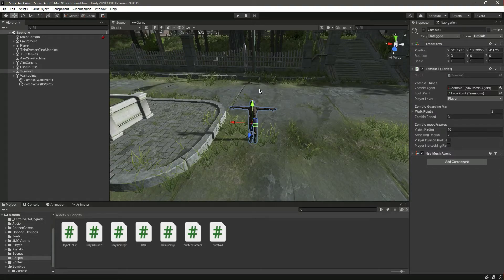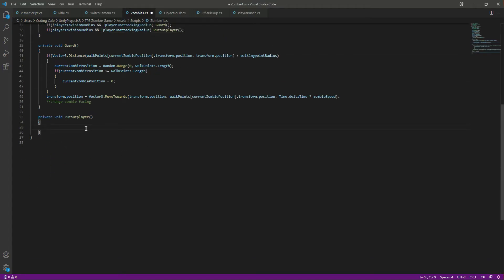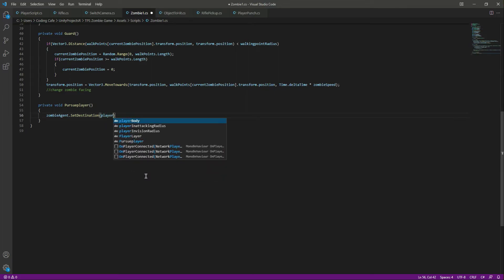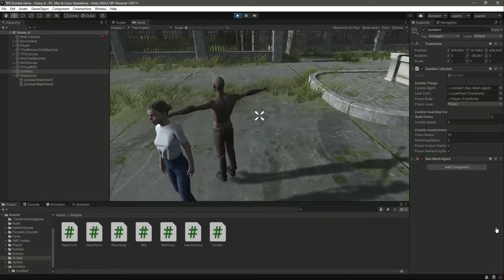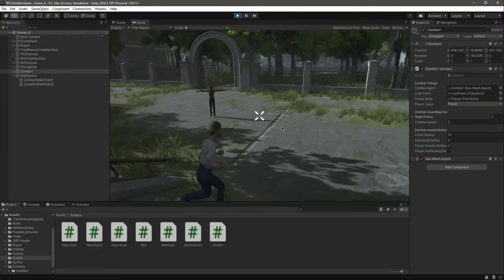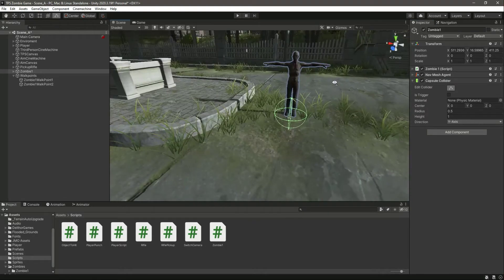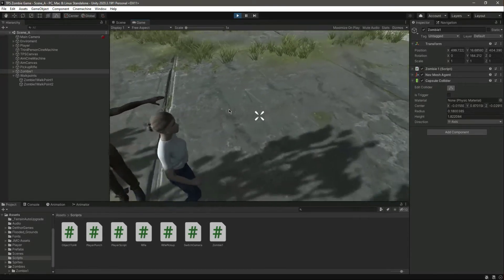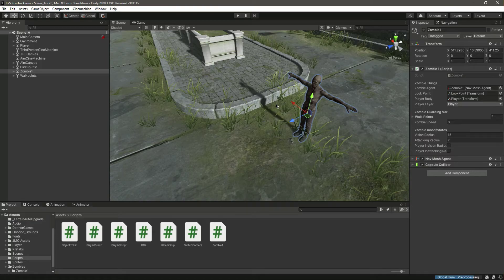Unity How to Make Zombie AI | Unity Vision - How to make a Game in Unity Full Course for Beginners